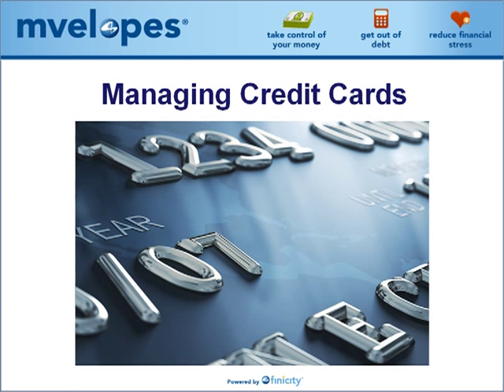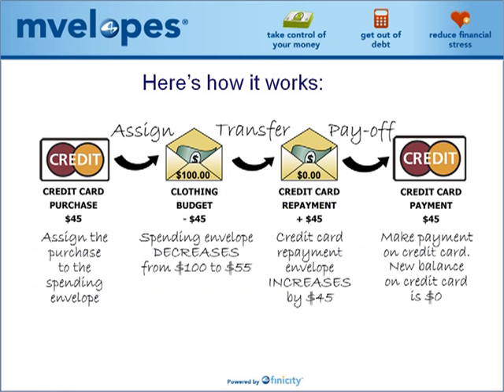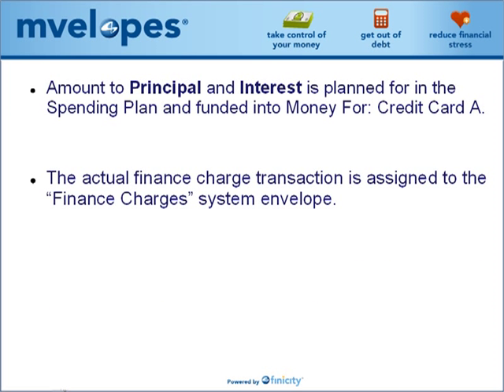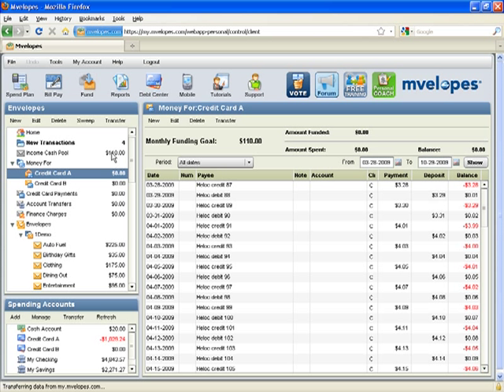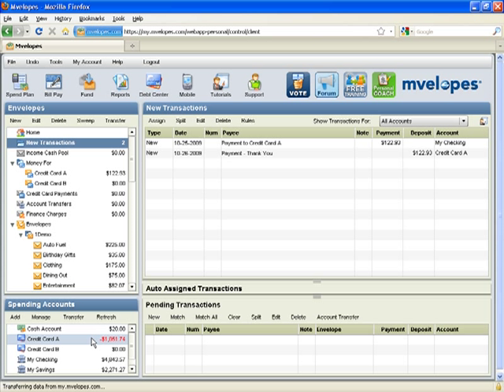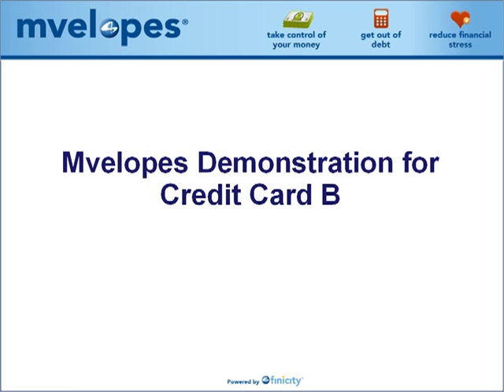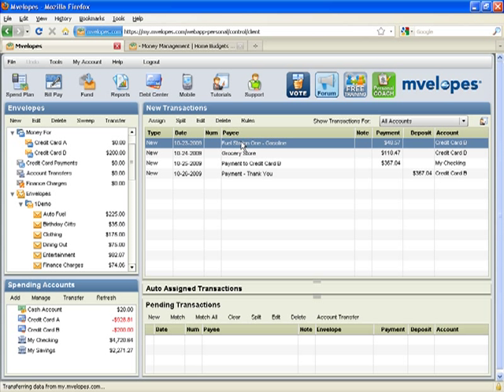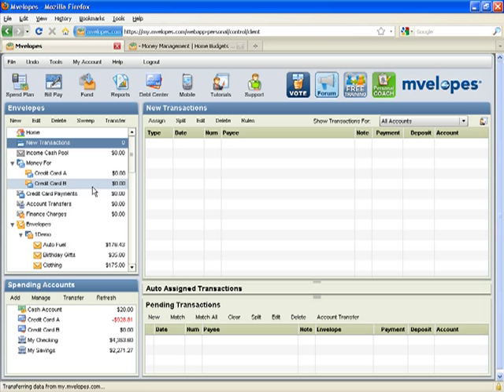Managing Credit Cards in Mvelopes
Learn how to manage credit cards or lines of credit in the world's most effective envelope-based money management system, Mvelopes.

We recommend that you watch this video in HQ mode.